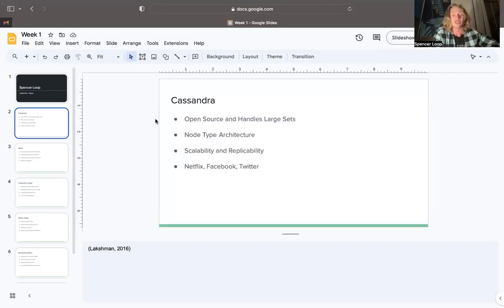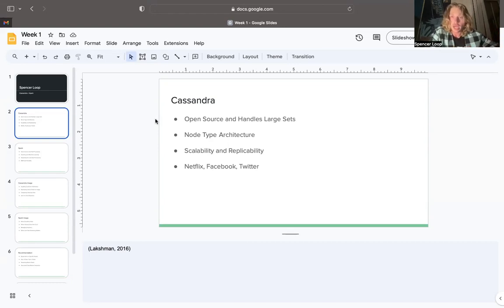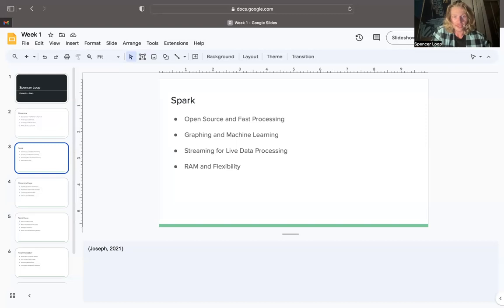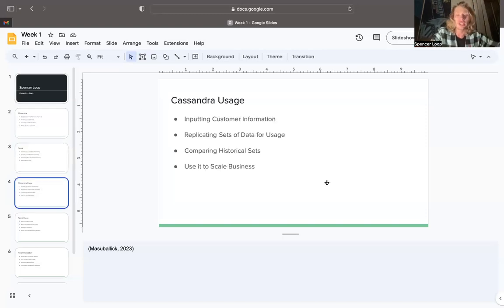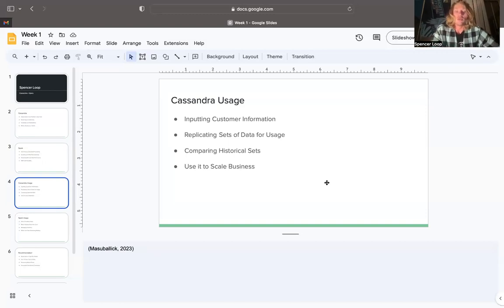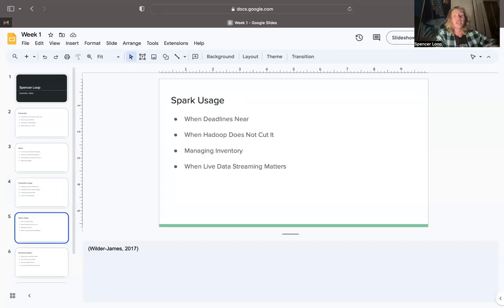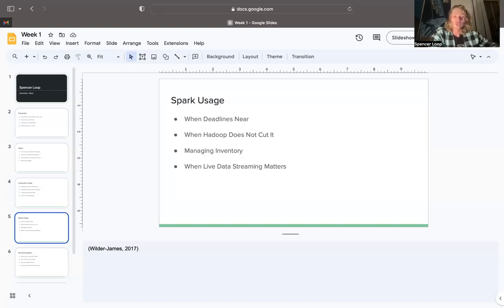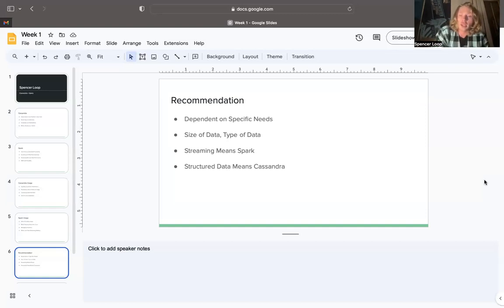WEEK 1 Grande Data